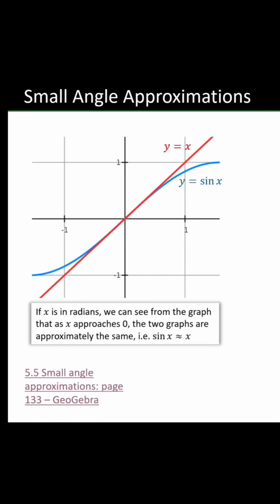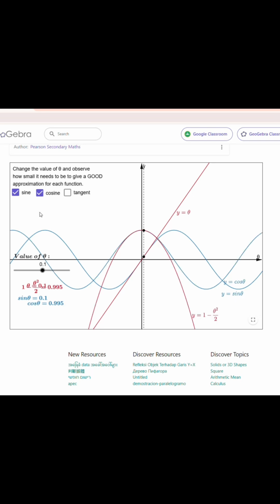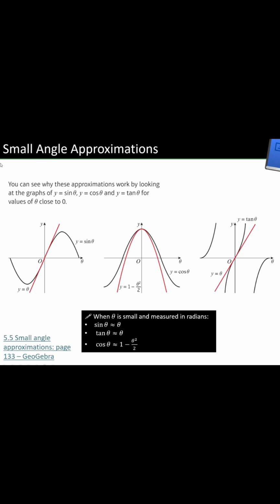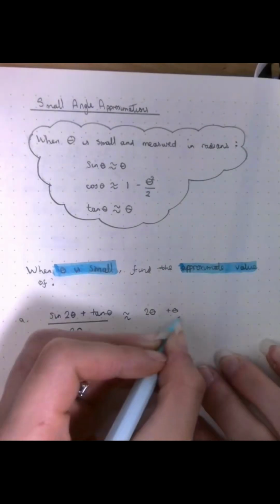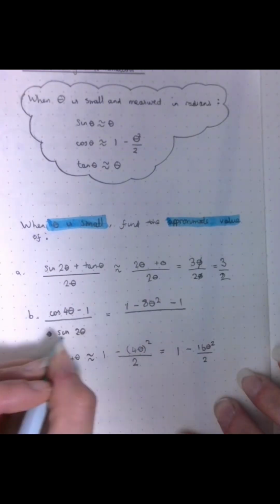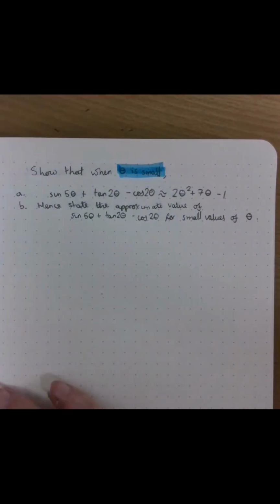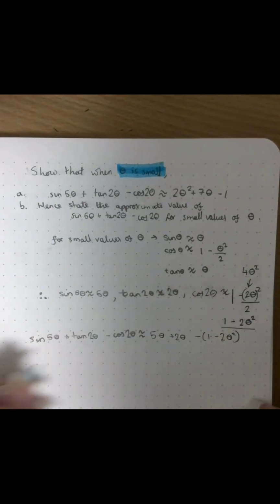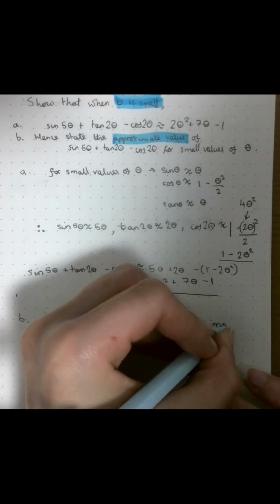A-Level Maths Recap: Radians - Small Angle Approximations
A recap on the basis and use of the small angle approximations, including modelled worked examples.